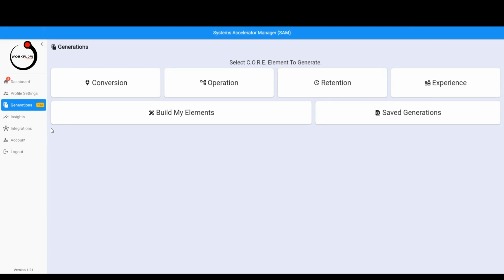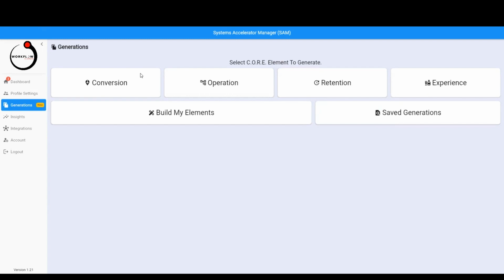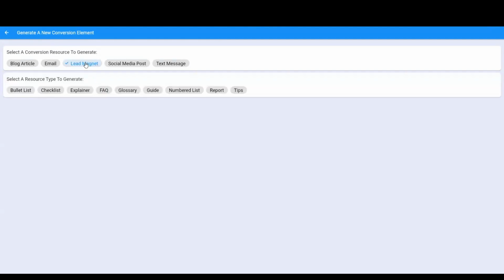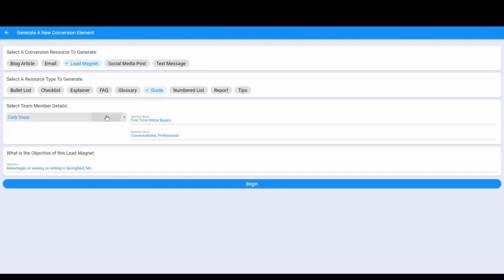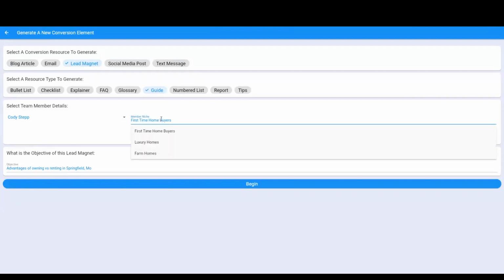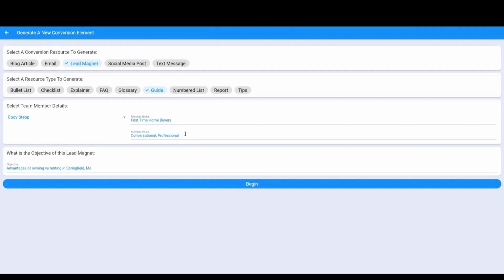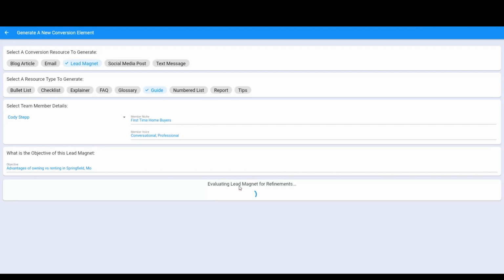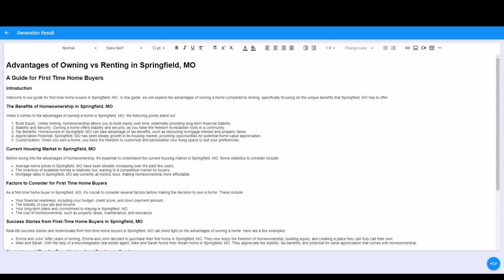Real Estate System Creation With The Systems Accelerator Manager Generations: A Complete Walkthrough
Discover how to build powerful real estate Systems using Sam's Generations. In this tutorial, we cover the four areas of focus – Conversions, Operations, Retentions, and Experiences, guiding you through the entire process. Let's make something exceptional together with Sam!